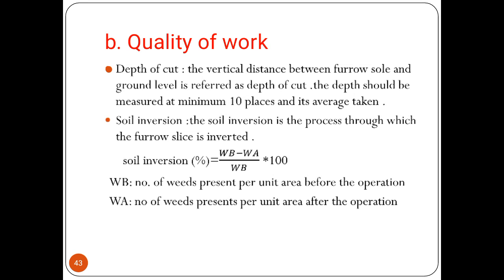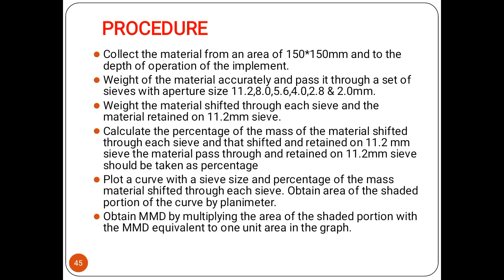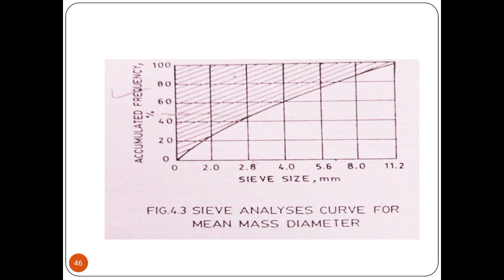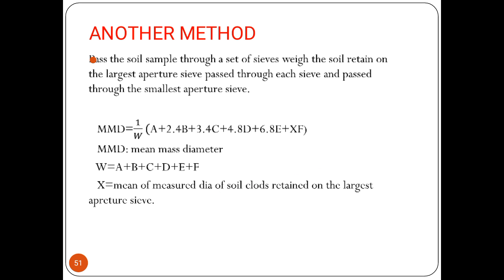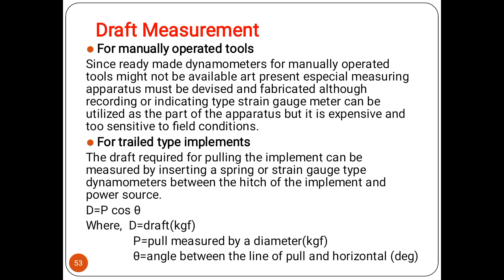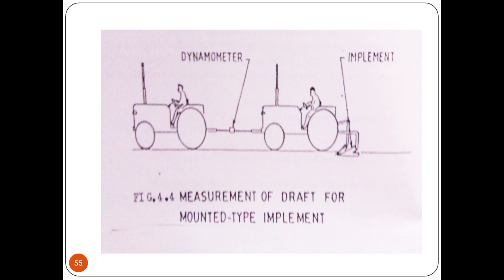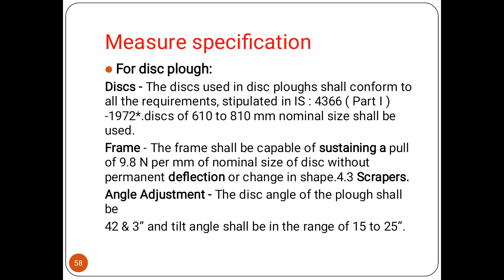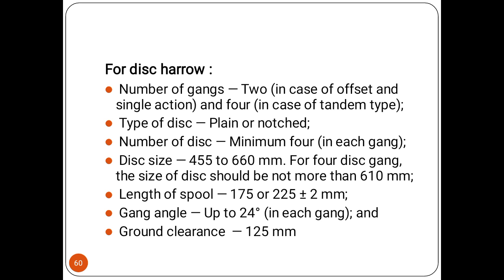Tillage machinery Testing II